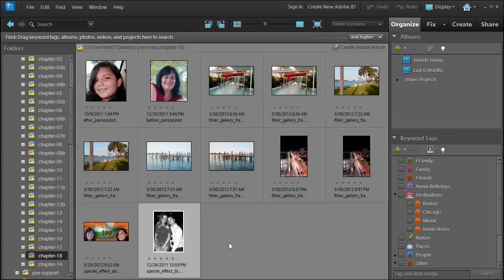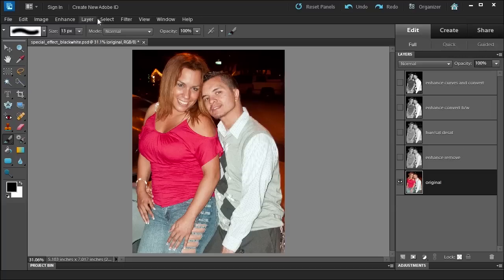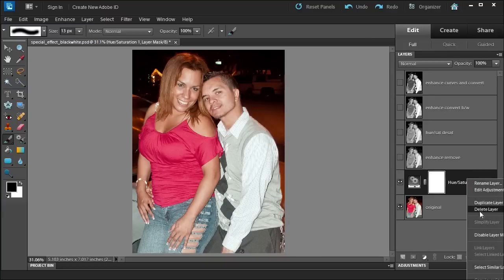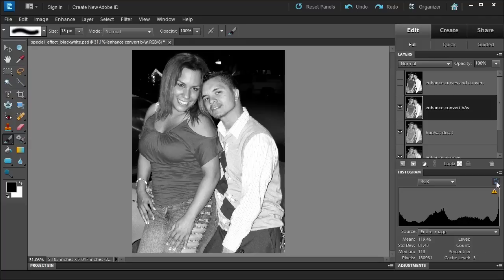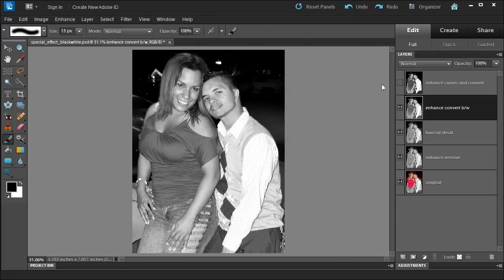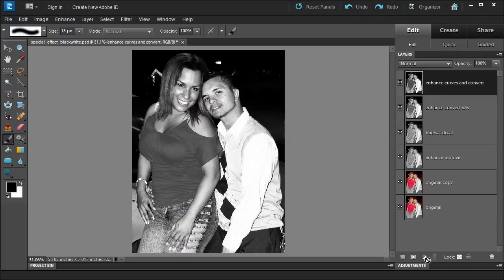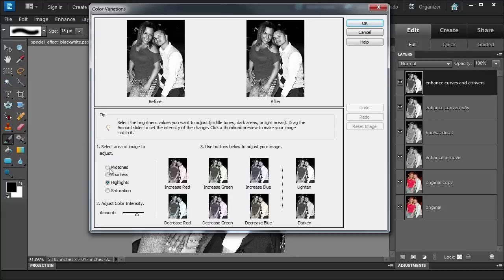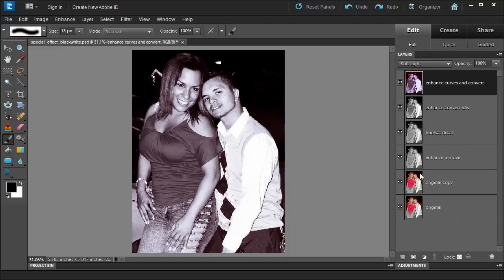Learn how to convert a color photo to black-and-white with Adobe Photoshop Elements 10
Learn how to convert a color photo in four different ways to black-and-white and add some effects from a photo filter to blend modes in Adobe Photoshop Elements 10.